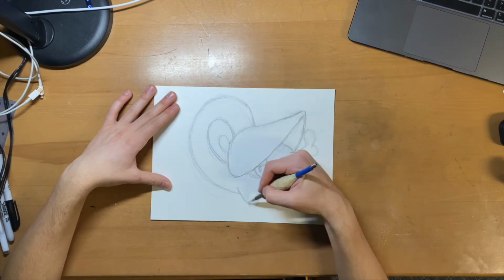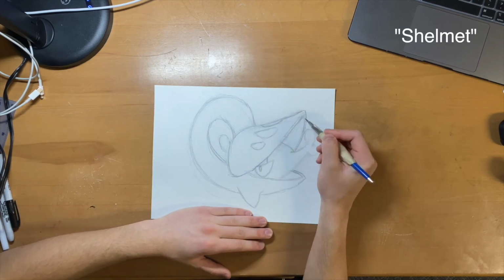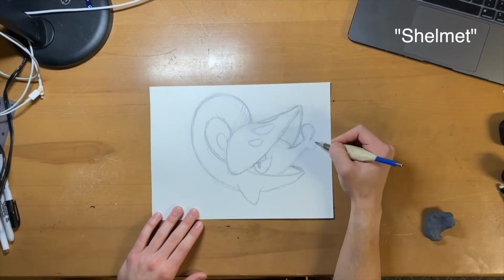INKTOBER Day 15 | Helmet | 2021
This video is day 15 of the Inktober drawing challenge. For this challenge I need to draw and make a video of the prompt given for the day. Today's prompt was "Helmet". I do a drawing of the Pokemon Shelmet, who was made as a mixture of a snail and a knight's helmet. Also be sure to follow along on my Inktober Journey.